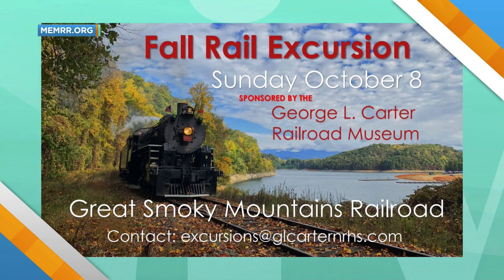Carter Rail Museum to host Fall Rail Excursion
Dr. Fred Alsop with the George L. Carter Railroad Museum, gets us ready for this amazing rail excursion taking place in Western North Carolina on October 8th!